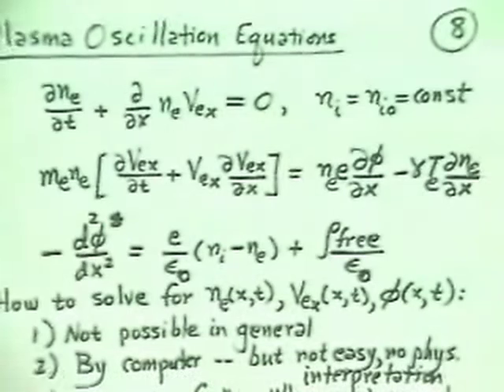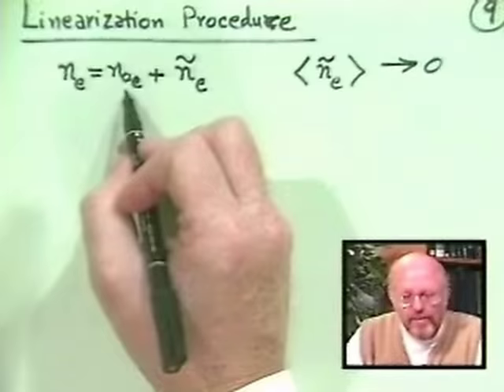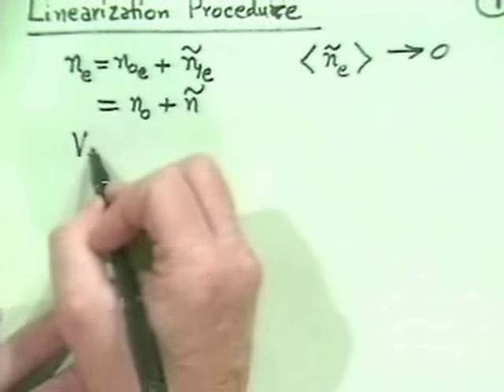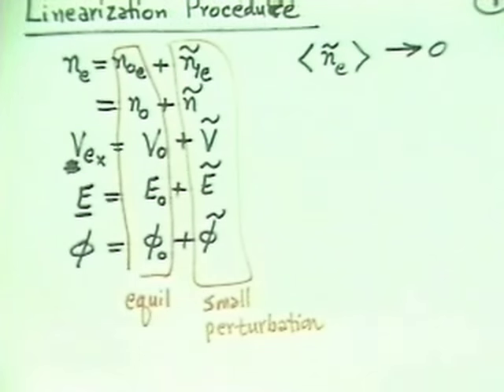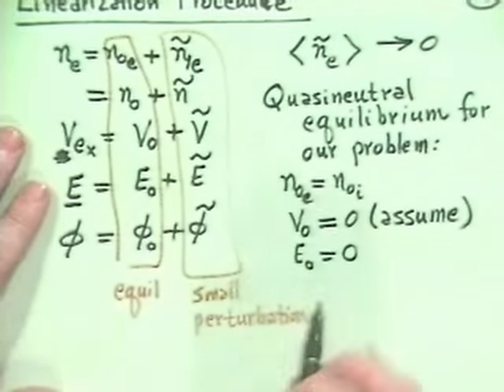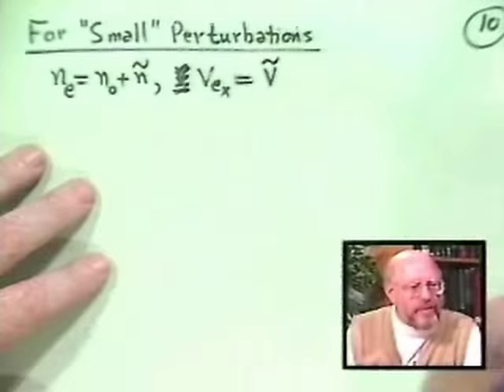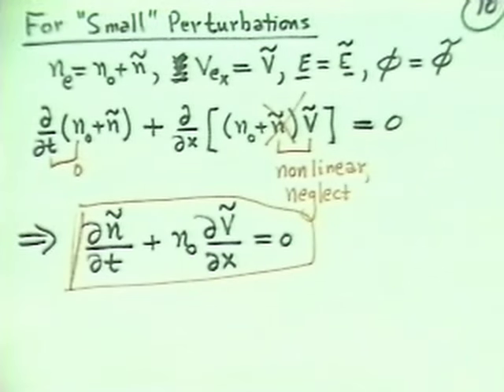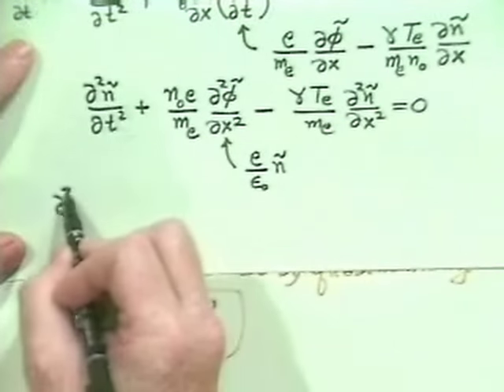08B Linearization Procedure | Introduction to Plasma Physics by J D Callen